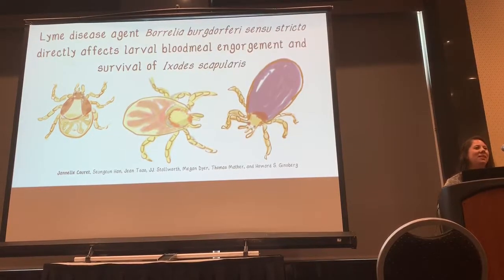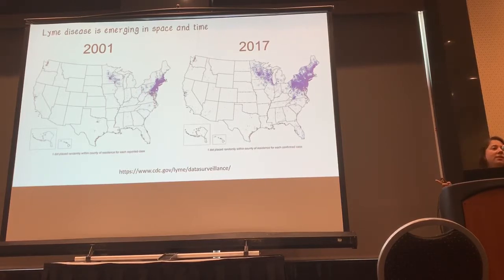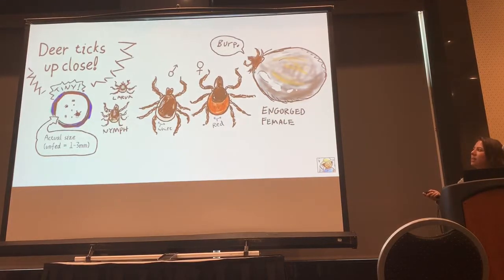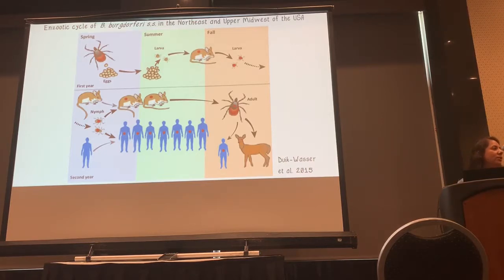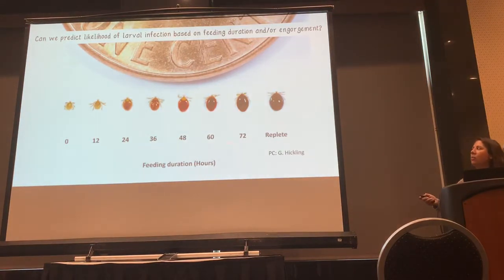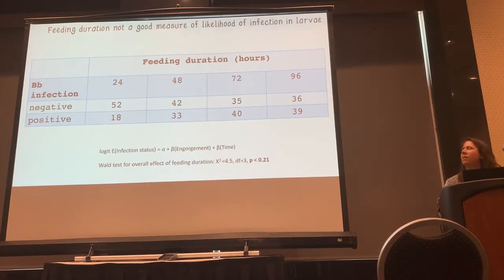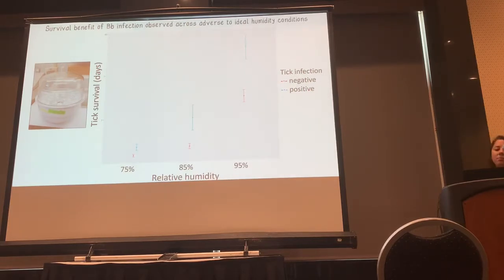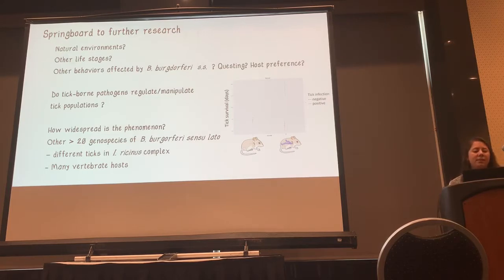Couret: Borrelia burgdorferi alters feeding behavior and survival of its vector